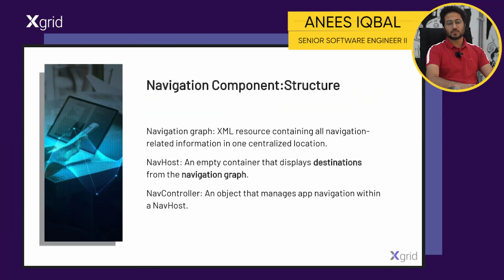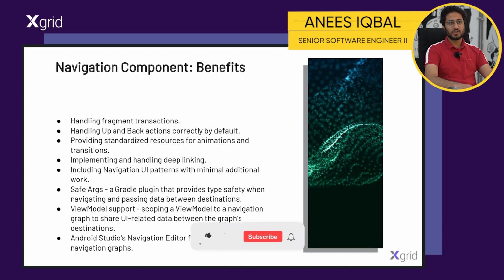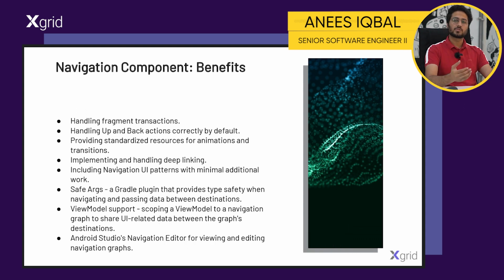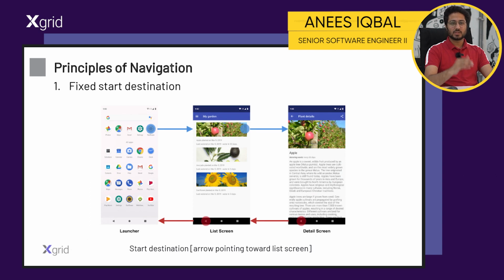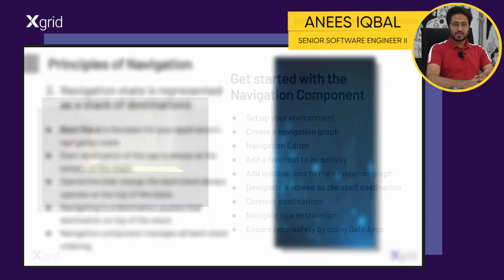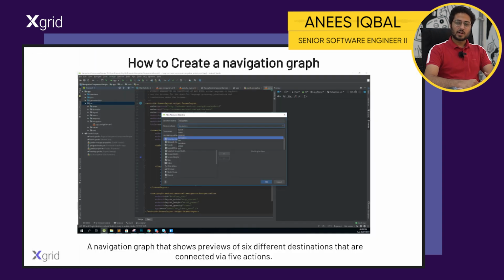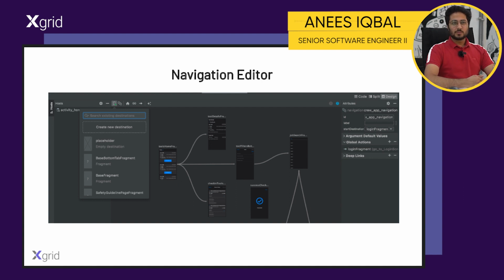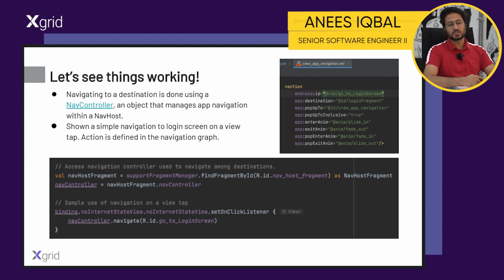Android Development: How to Use Navigation Component and Safe Arguments for Easy App Navigation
In this webinar, Senior Software Engineer at Xgrid - Anees Iqbal discusses the navigation component in Android. Anees highlights the importance of the Navigation component, the things that make up the navigation component, and how to get started with the navigation component in Android in this video.

Chapters:
00:00 - 00:13 Introduction
00:13 - 00:37 Navigation Component
00:37 - 01:17 Main Components
01:17 - 02:23 Navigation Component Benefits
02:23 - 03:04 Principles of Navigation
03:04 - 03:17 Getting Started with Navigation Component
03:17 - 03:30 Setting Up Environment
03:30 - 04:17 Create Navigation Graph
04:17 - 04:33 Add NavHost to Activity
04:33 - 04:46 Designate Screen as Start Destination
04:46 - 05:16 Adding NavController
05:16 - 05:30 Conclusion

Speakers:

Anees Iqbal (Senior Software Engineer @Xgrid)

Xgrid Services

For more information on our Mobile & Web Development services, please